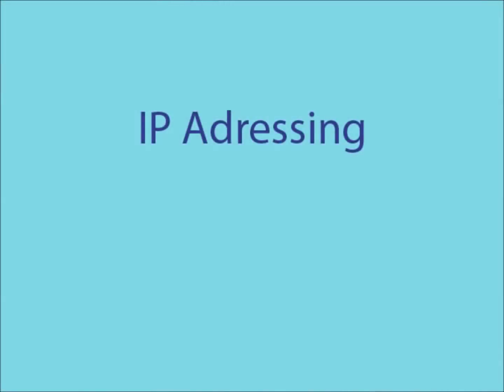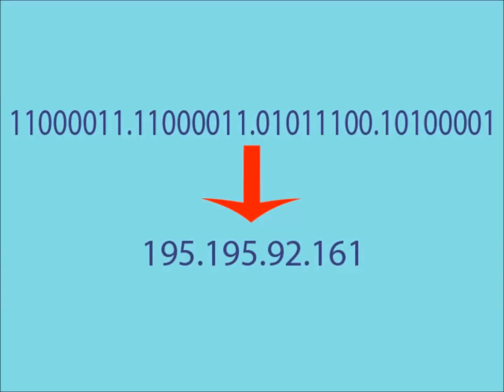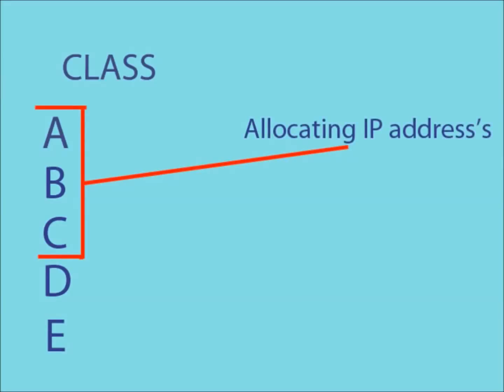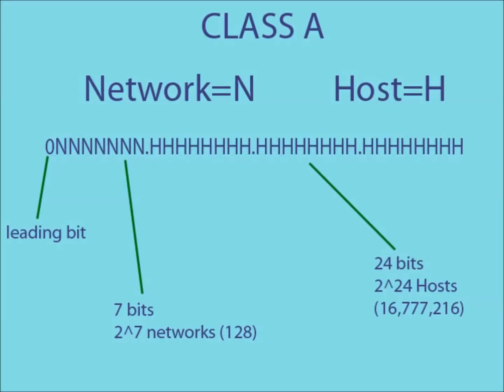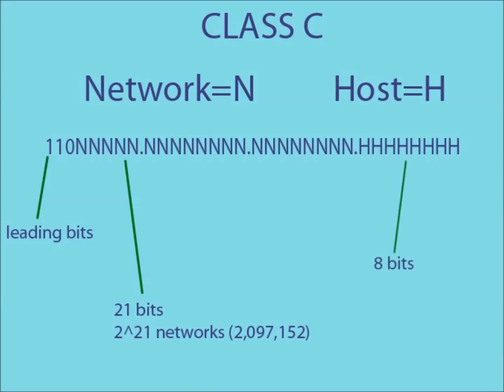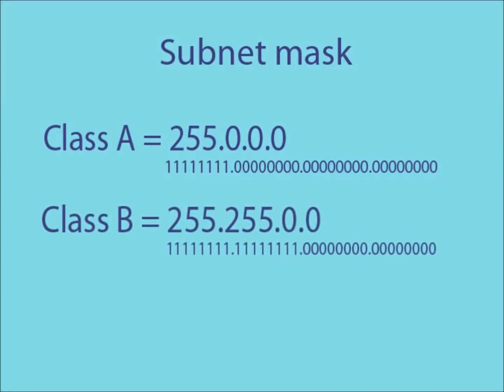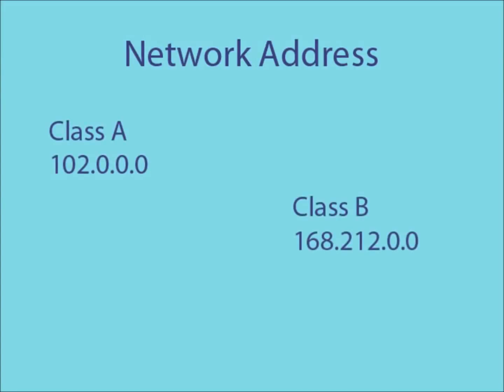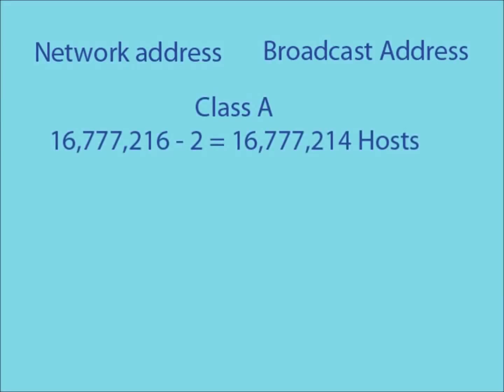IP Addressing and How it Works YouTube